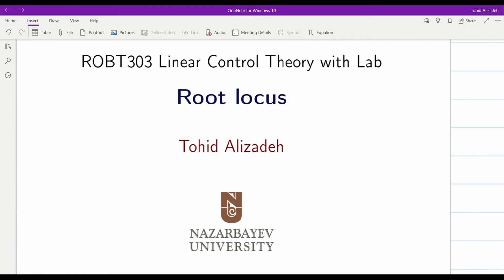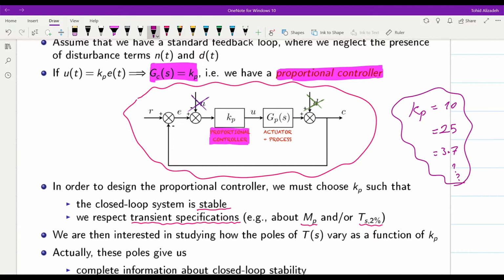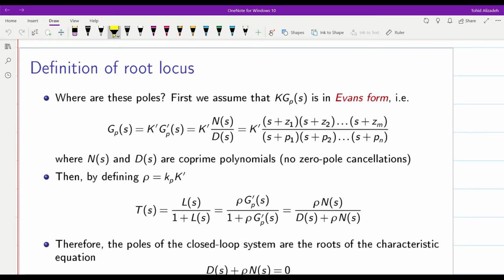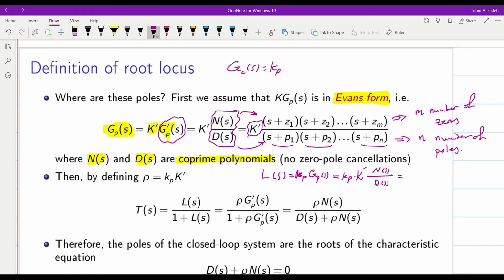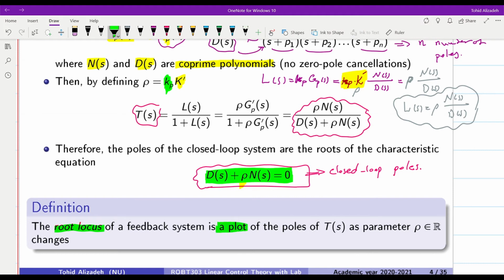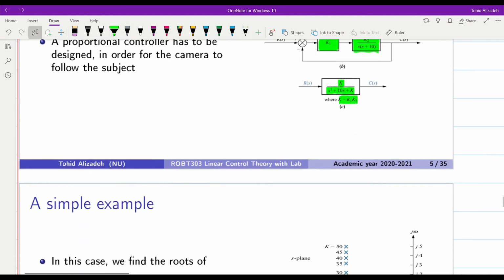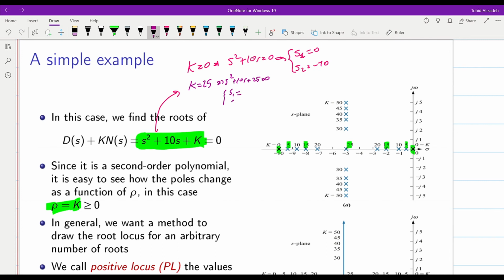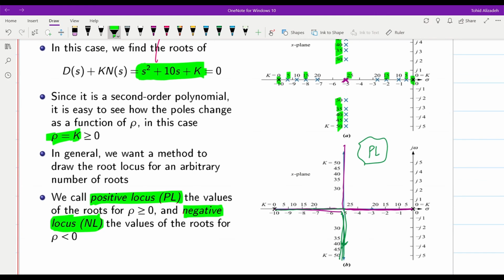ROBT 303 - Lecture 08.01 - Root-Locus analysis: Definition and a simple example (Slides 1-6)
ROBT 303 - Linear control theory with labs - Lecture 08.01 - Root-Locus analysis: Definition and a simple example (Slides 1-6)